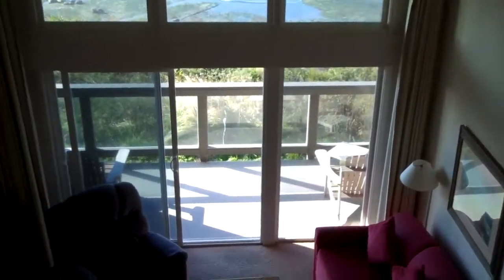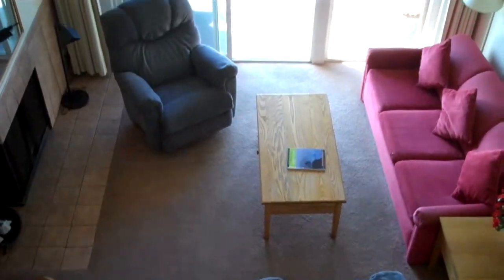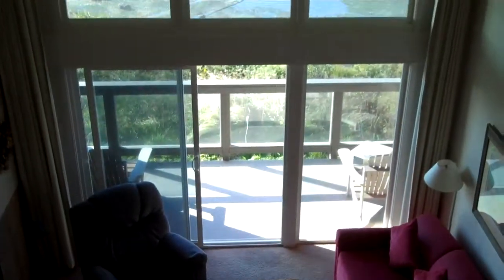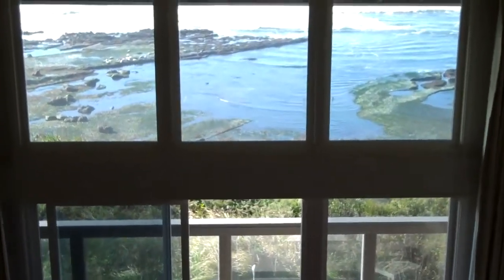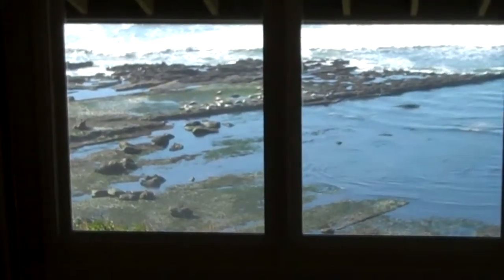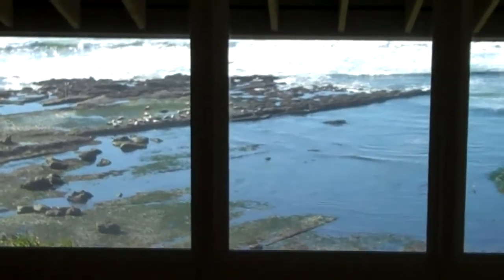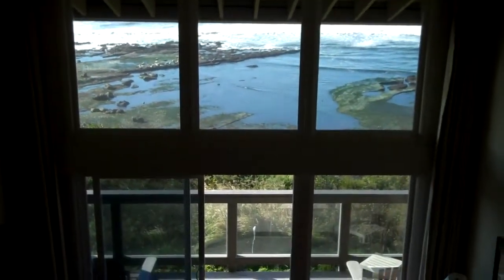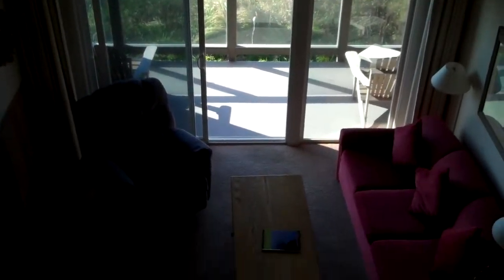Inn at Otter Crest Loft Upstairs Video Tour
Every Unit at The Inn at Otter Crest is unique; however, there are four basic Unit types. Some Unit types feature a separate living and dining area; some unit types have a full kitchen and log-burning fireplace (composite logs only); other Unit types do not. The differences are summarized in the Unit type descriptions below.  All Units have private balconies for your viewing pleasure and enhanced enjoyment of the magnificent Pacific Ocean and Oregon coastline.